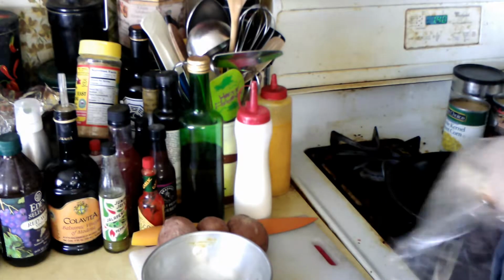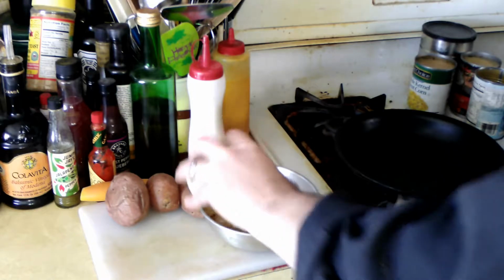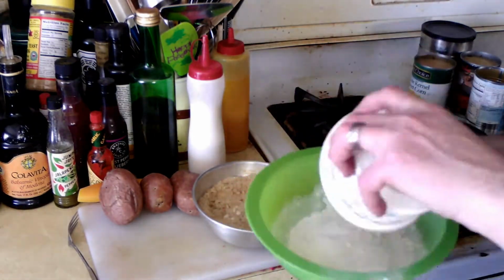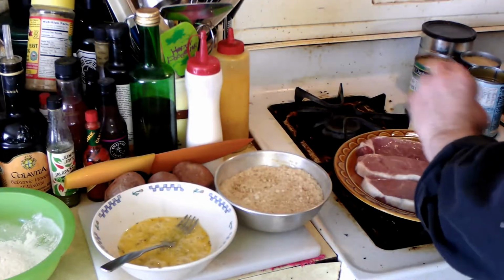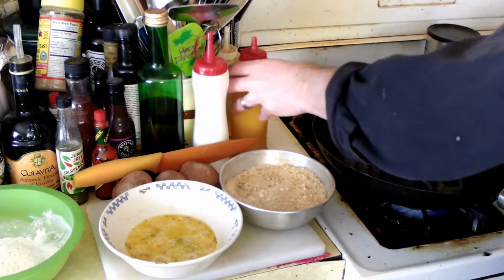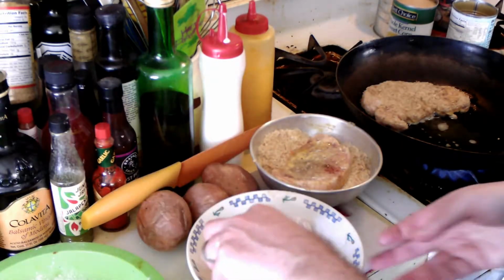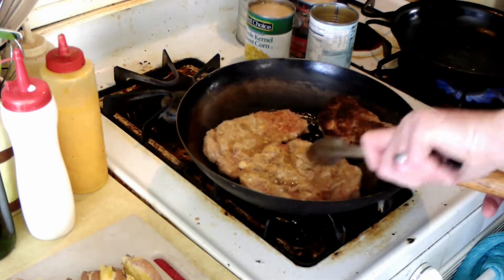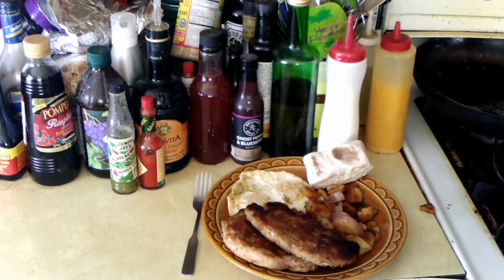Breaded Pork Chops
Tender juicy pork chops breaded with soft bread crumbs. Delicious.